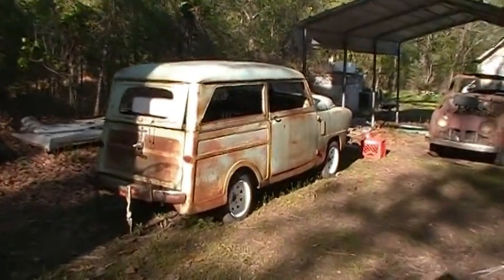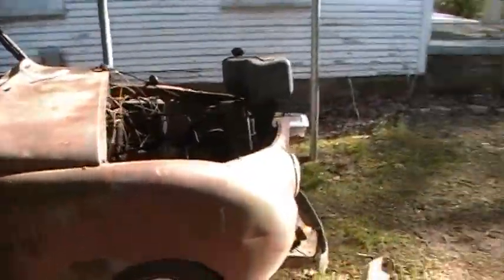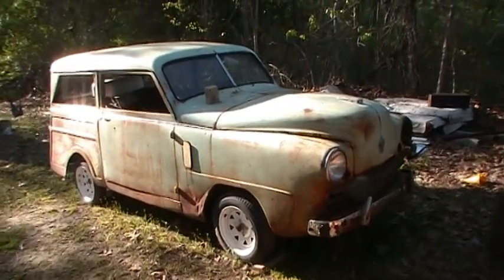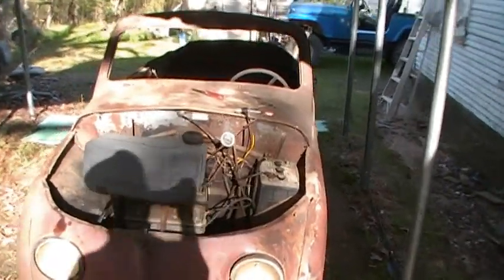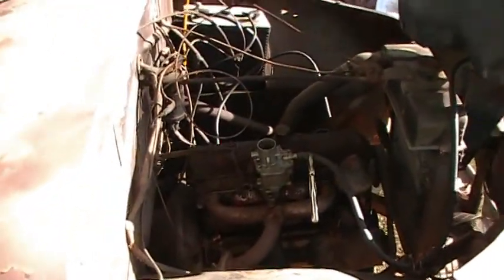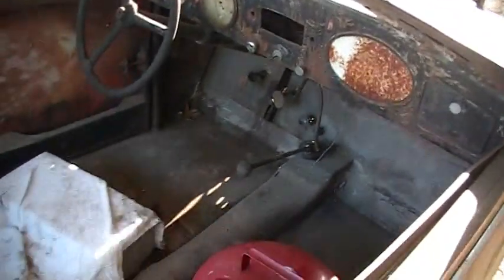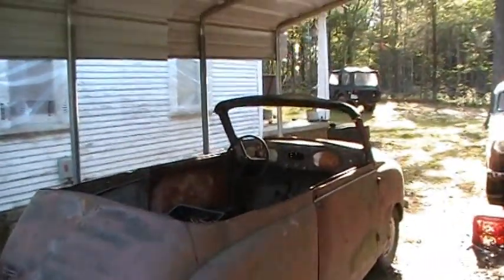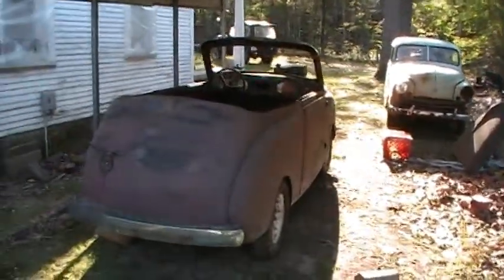Crosley Car Projects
Odd ramblings of an old man and the tiny cars he loves